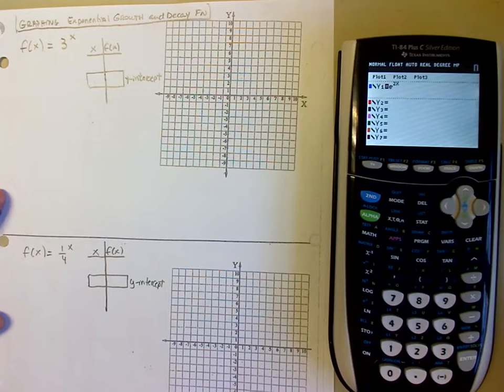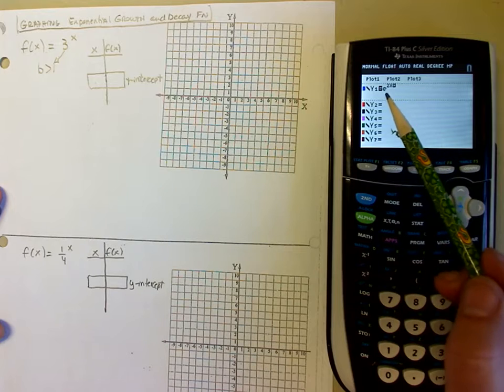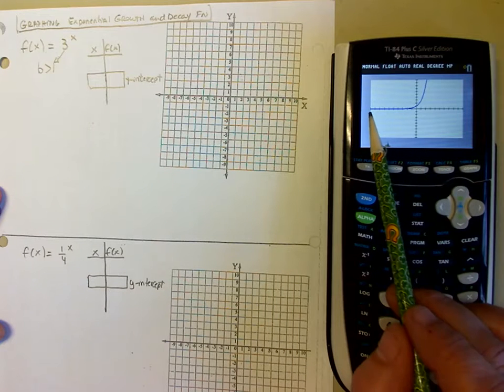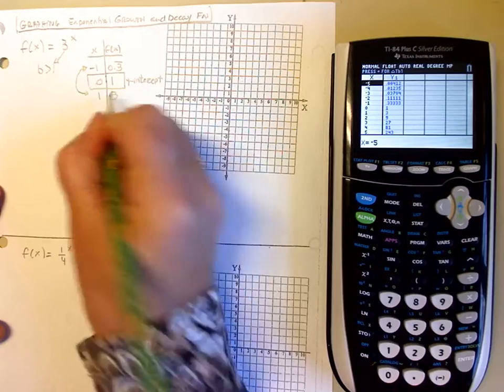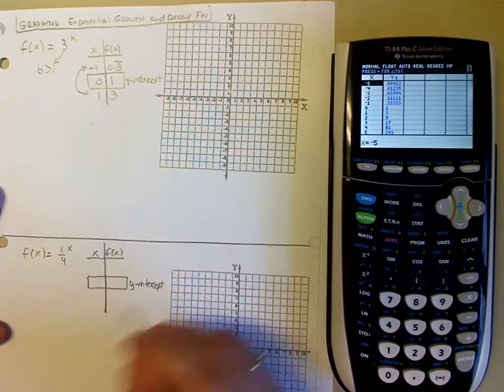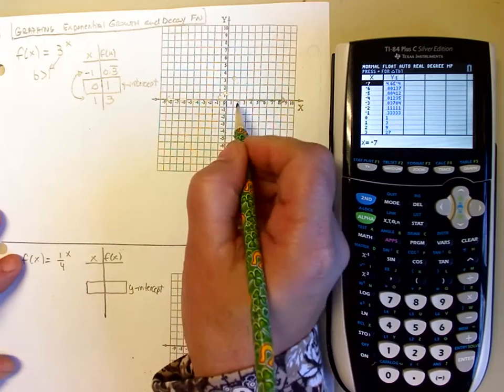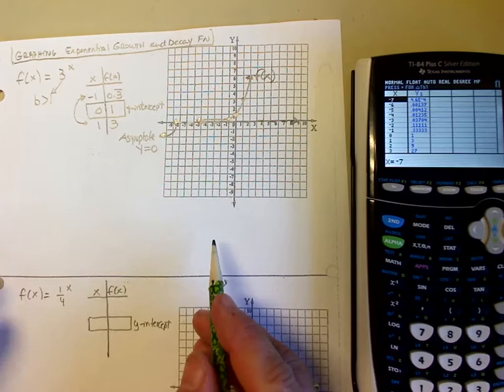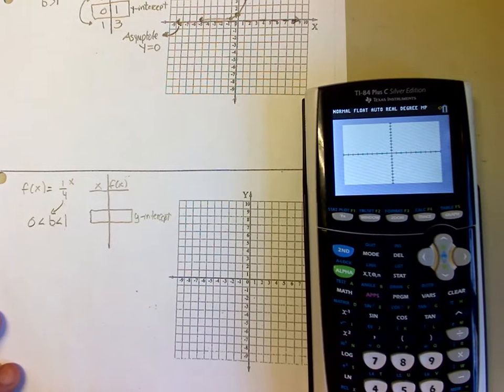Basic Graph Exponential Growt and Decay Fn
Graphing an exponential function using Graphing Calculator and Table of Values.